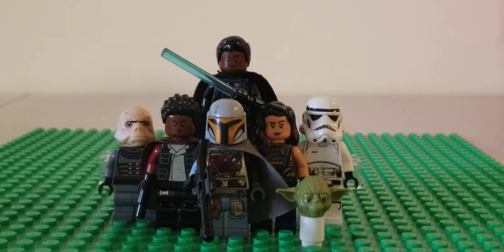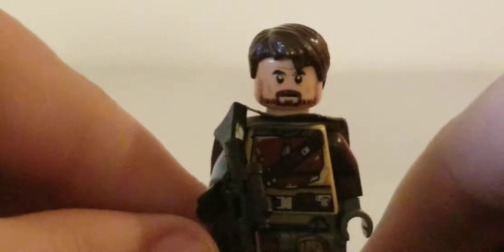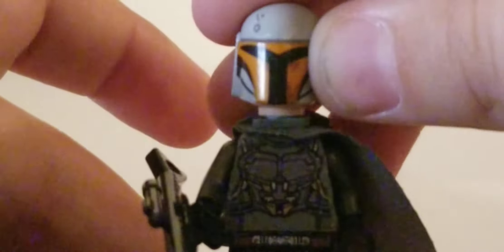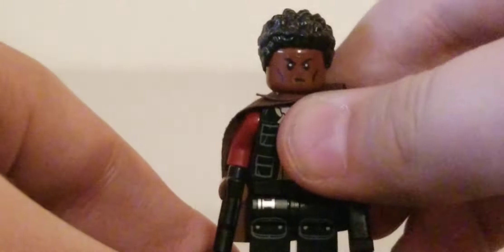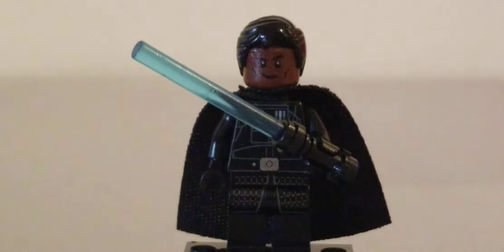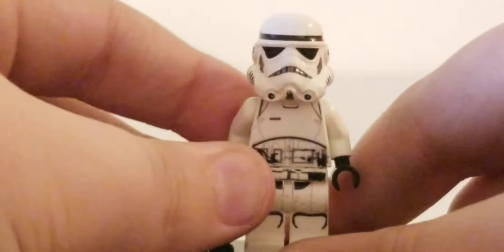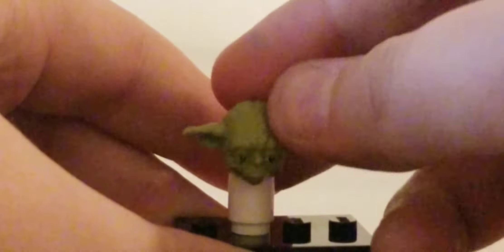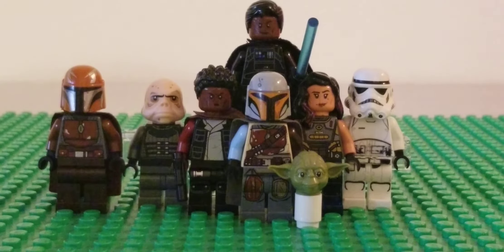LEGO Mandolorian Showcase